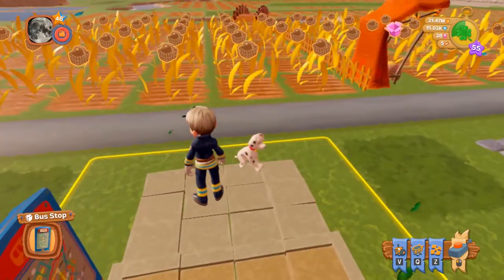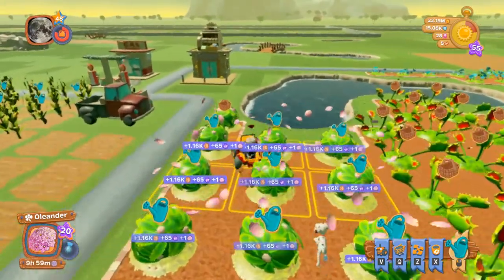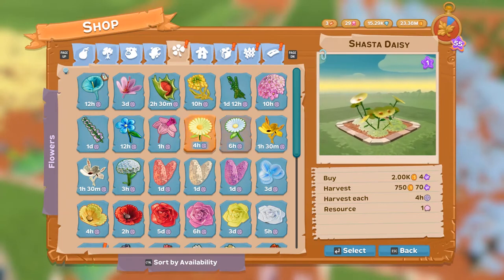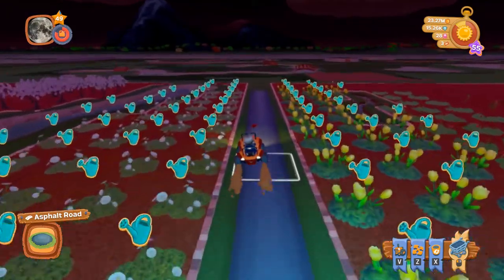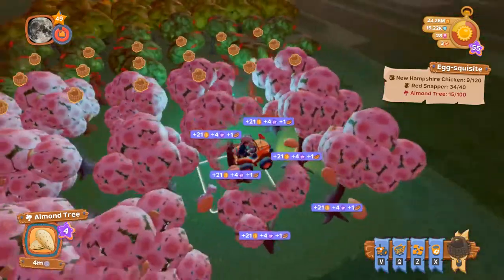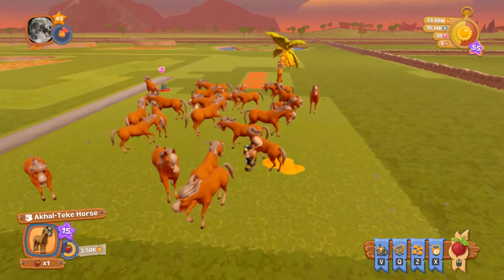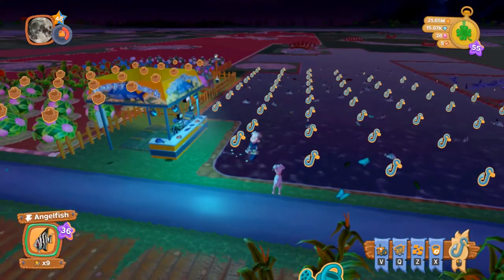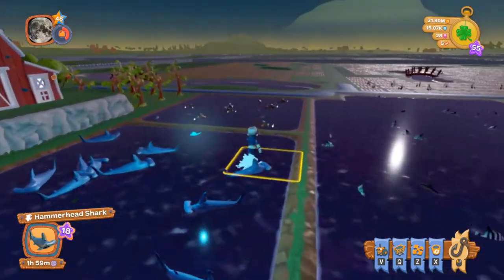Farm Together Guide: how to earn fast money? easy money by fish, animals or flowers?